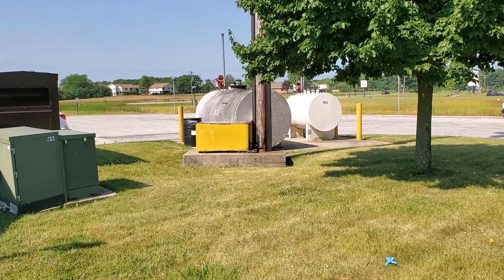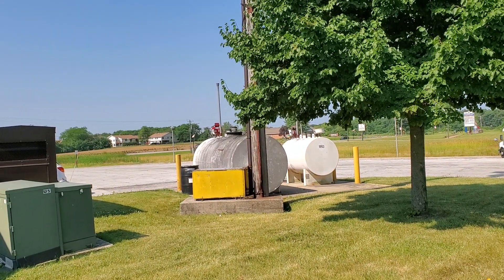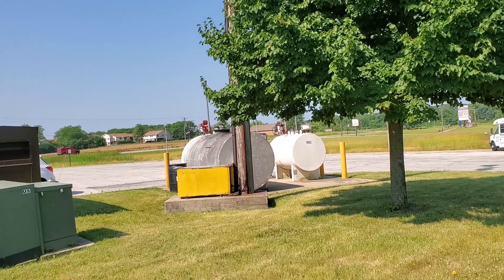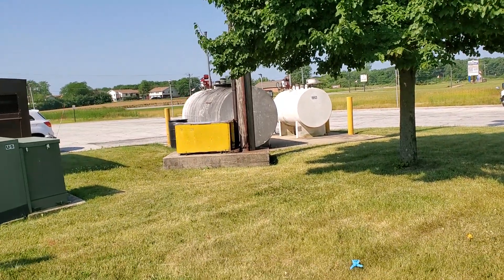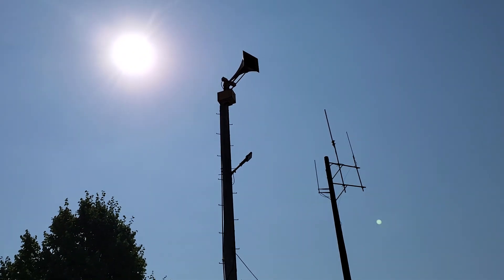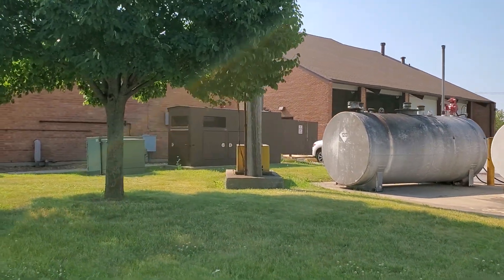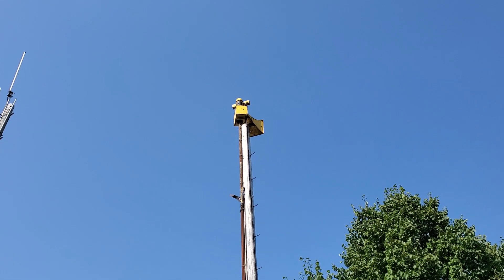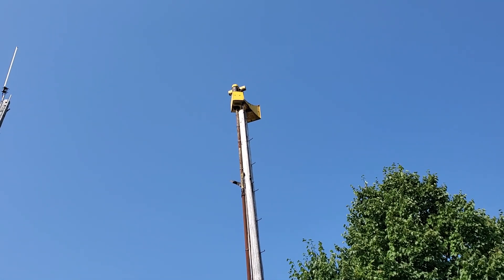Tour of University Park's 4/5 Port Thunderbolt 1003A [7/07/20]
Here's an older video I shot before the test of this one-off Thunderbolt 1003.  It's three phase, rusty as hell, but still works perfectly!  This is my favorite Thunderbolt and currently the only one I've ever recorded (Idk why, but I'll try to record other Thunderbolts this year).  I'm gonna guess that sometime within this decade, this Thunderbolt will be replaced.  If it ever gets replaced, I hope it goes to an enthusiast who will restore it to its former glory.  As much as I would love to acquire it, my parents have told me that we don't have enough room for a tornado siren and I don't have a phase converter so I couldn't run the blower or the rotator anyway.  For those reasons, I'd rather revisit this siren at least once a year to see if it still works perfectly.  Once it starts malfunctioning, I'll contact a nearby enthusiast or two to see if they would be willing to acquire it.